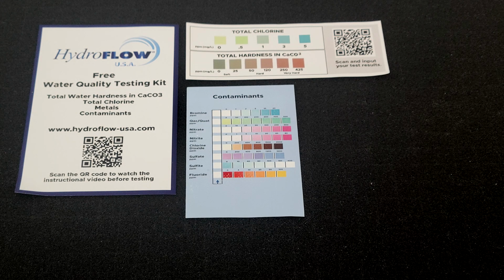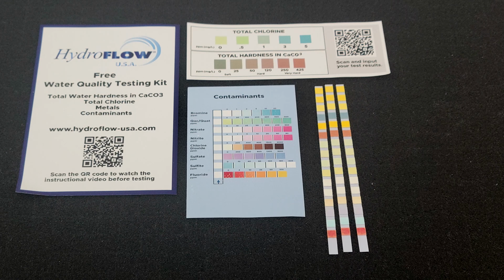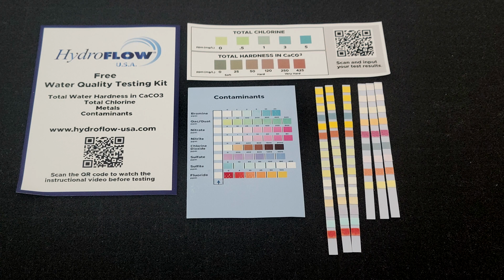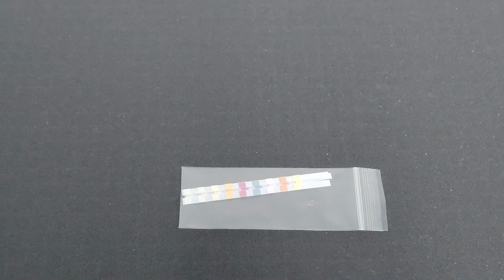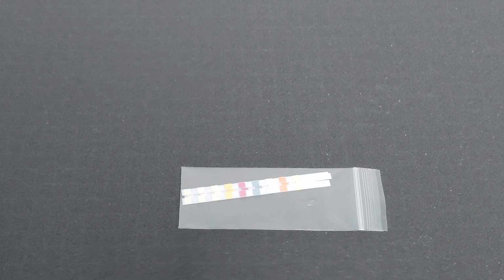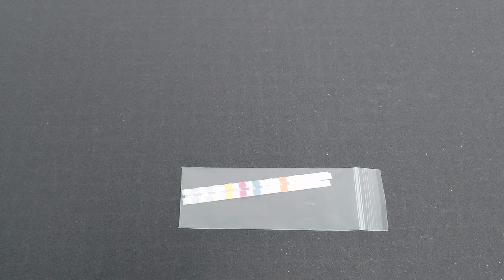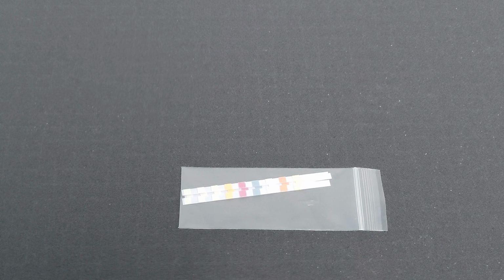Free Water Test Kit Instructions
Directions on how to use our free water testing kit.